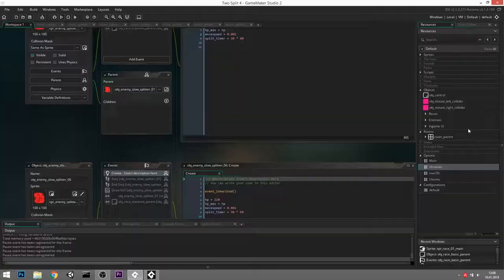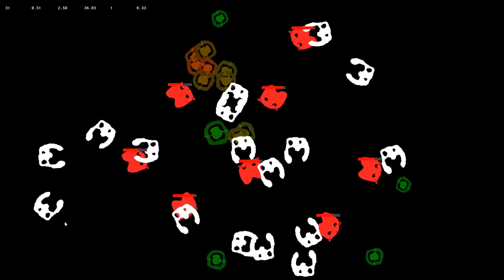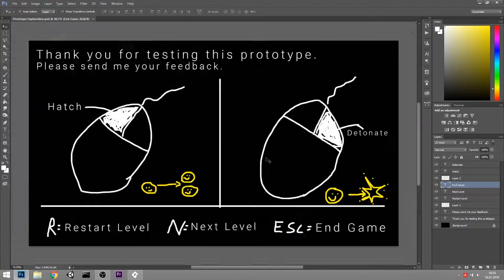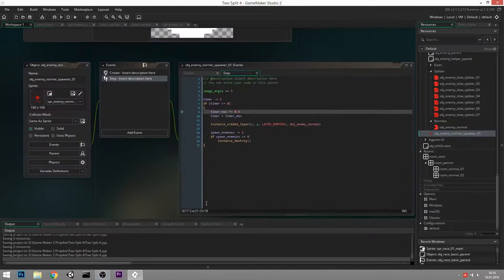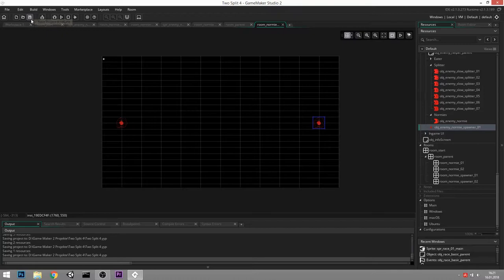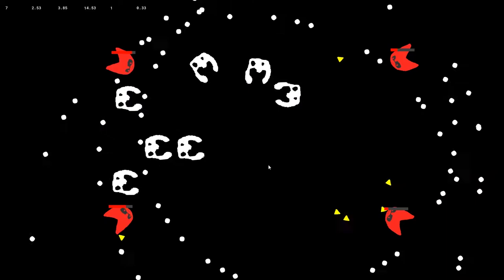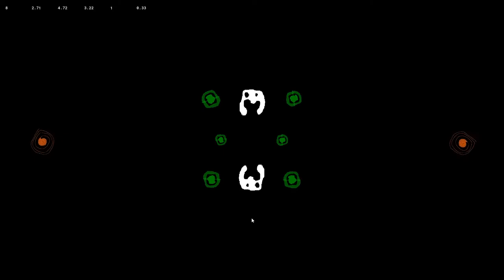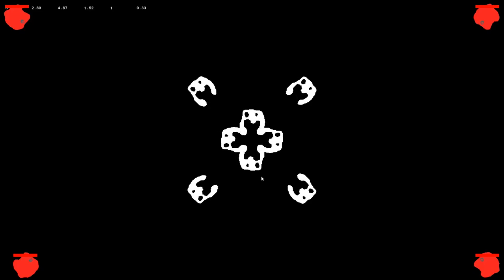Gameplay Day - Let's Keep Improving!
I keep improving and refining the gameplay of my simplistic strategy game. The video is pretty long this time. Just experimenting with different formats of documenting my work to provide you with value.